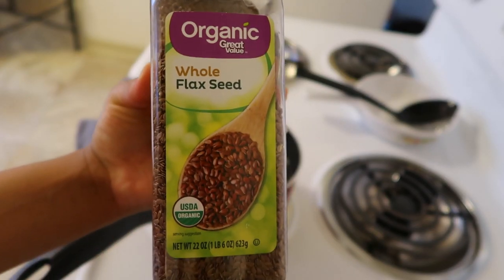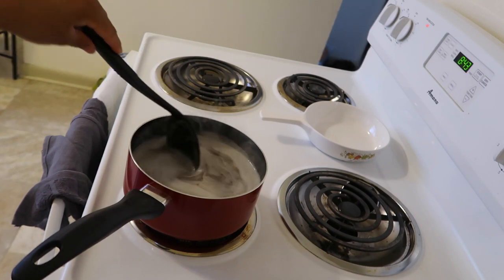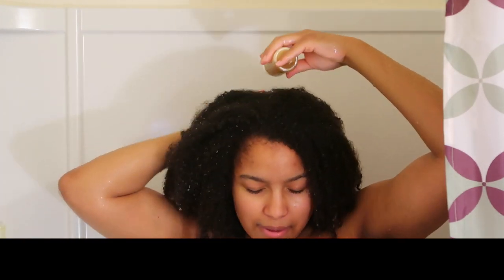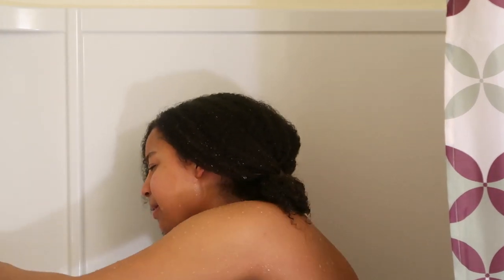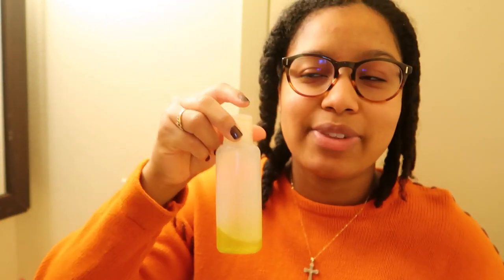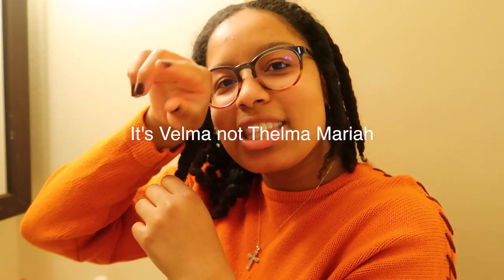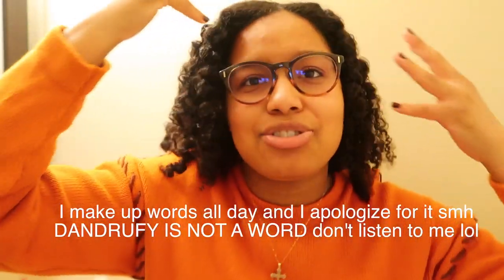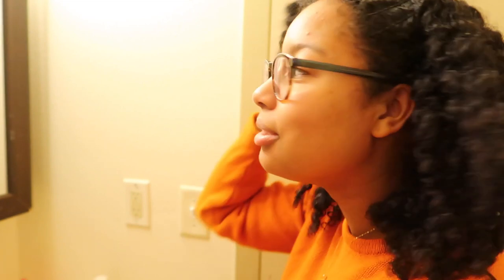Flaxseed, Wash and Style Tutorial (Funny)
Flaxseed: Rich in omega 3's, promotes shiny hair and growth, makes your hair stronger to prevent breakage. your welcome :).

Just a Natural Hair regimen that is super cheap and healthy for your hair. Let me know if there is something else you would like to me do to my crazy natural hair!